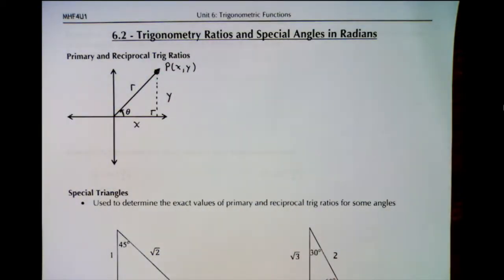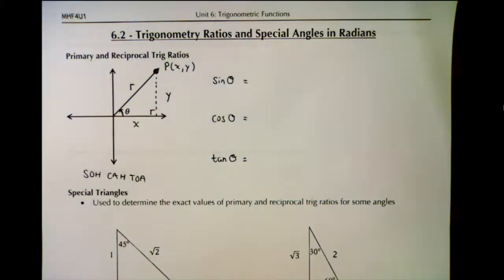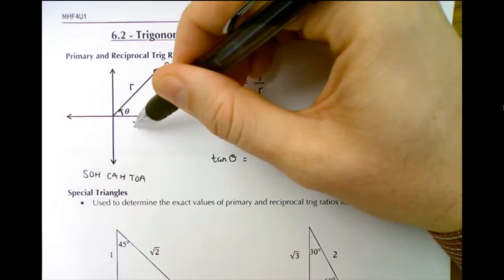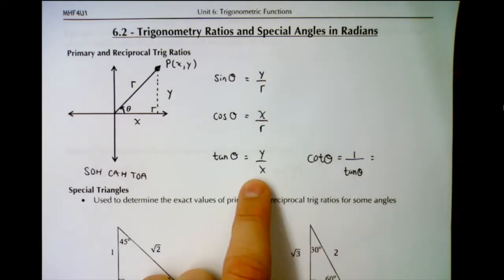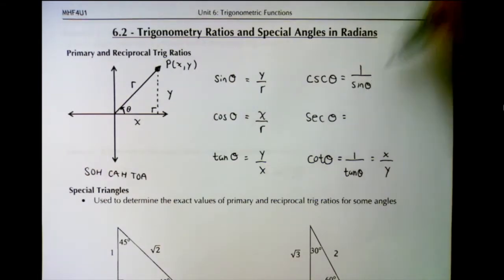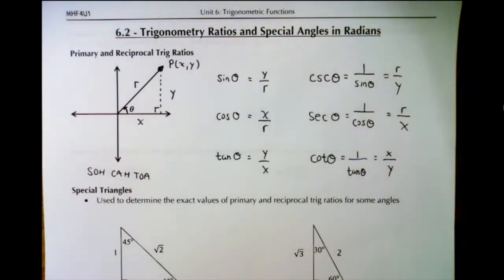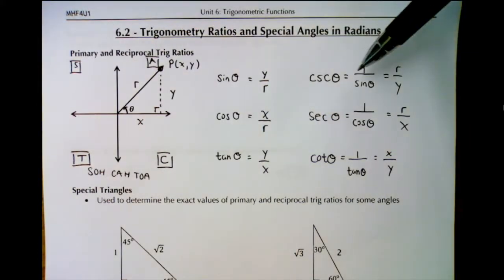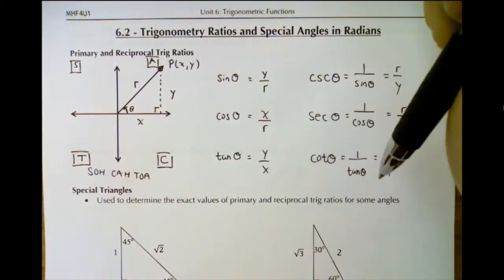MHF4U1 - 6.2 - Primary and Reciprocal Trig Ratios